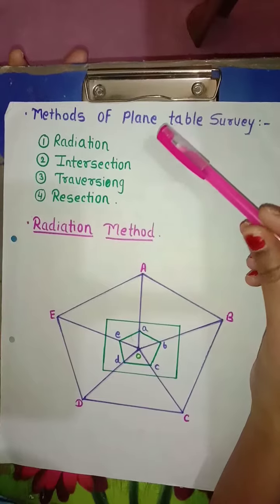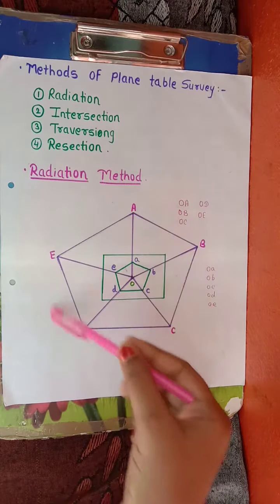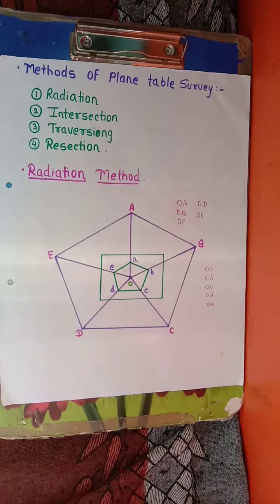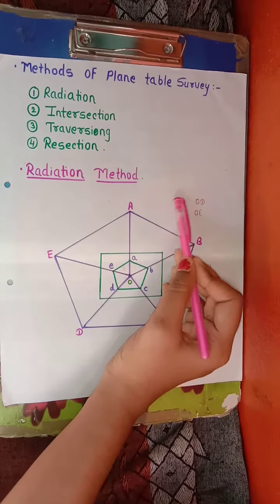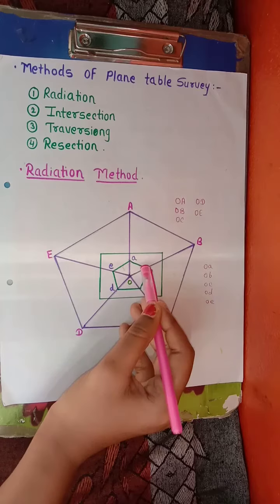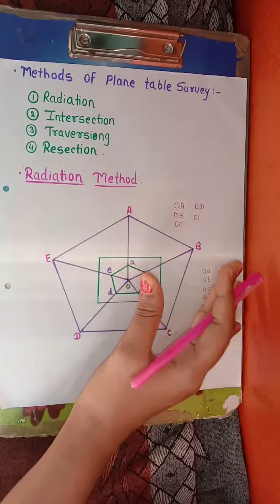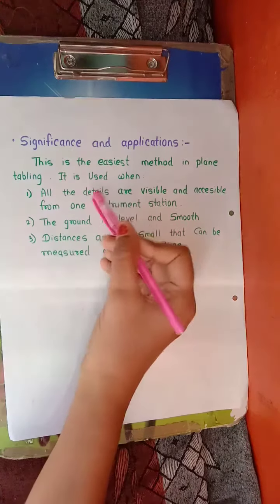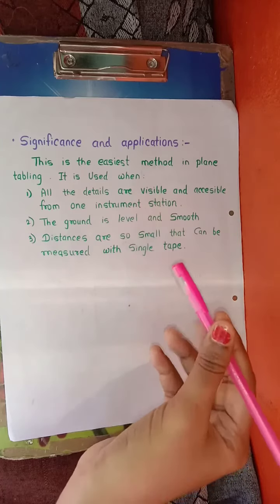Radiation method of plane table surveying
Hey, guys I have explained the radiation method in simple language.